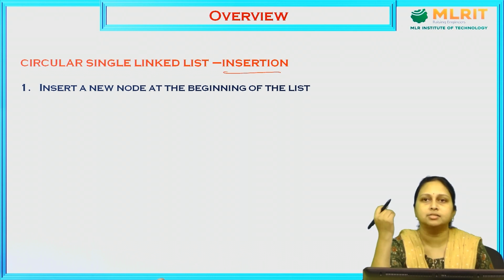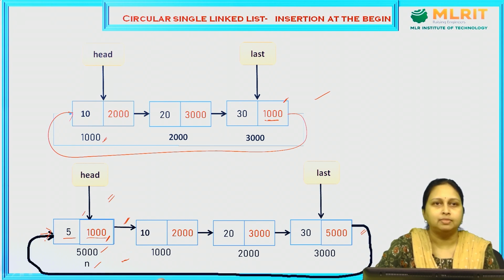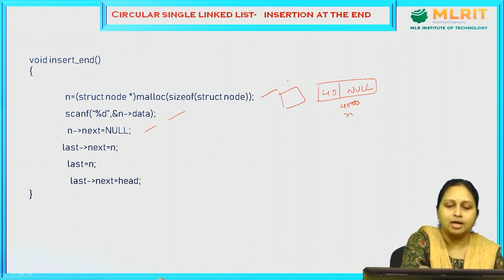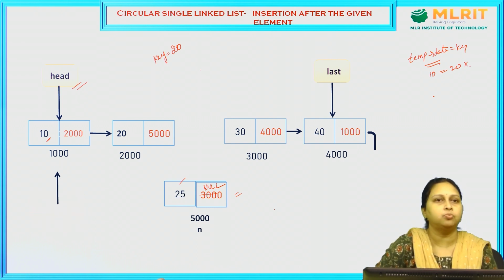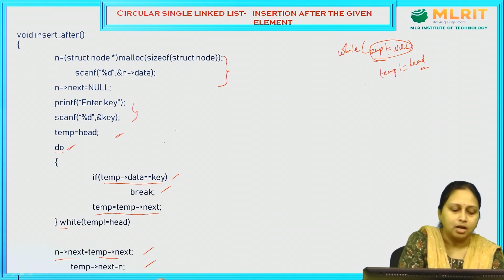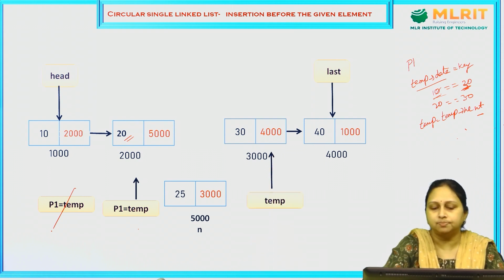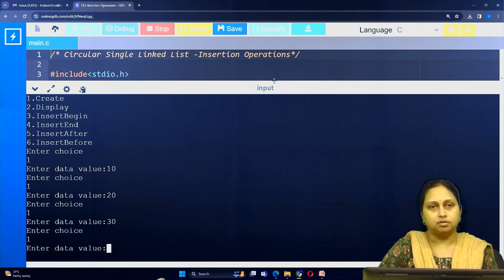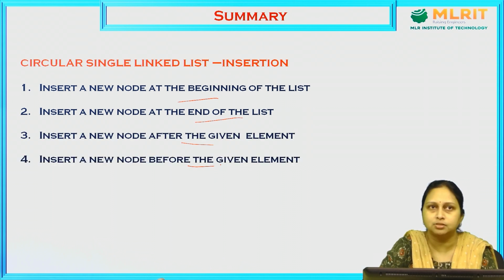LEC34| DATA STRUCTURES| Circular Linked List-Insertion Operations by Mrs. N. Thulasi Chitra